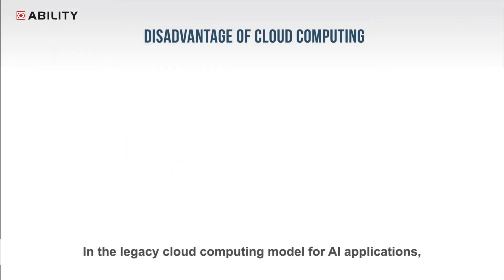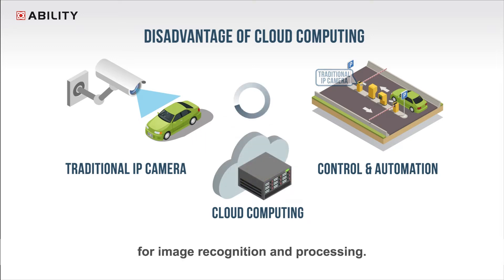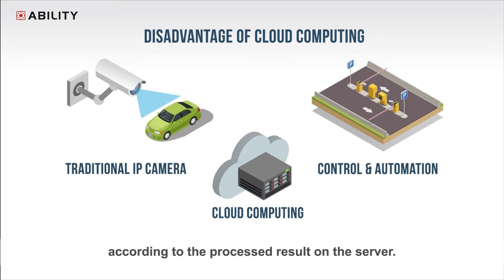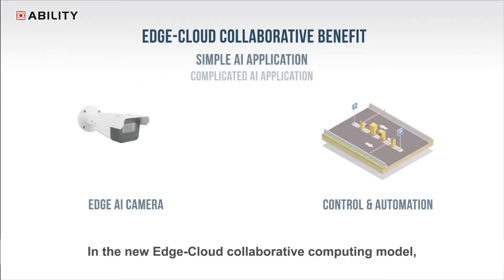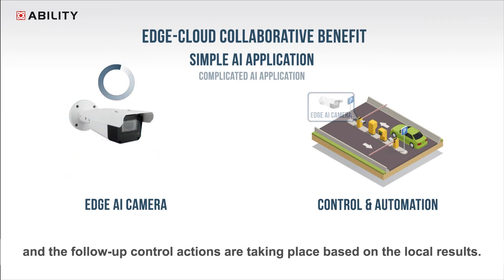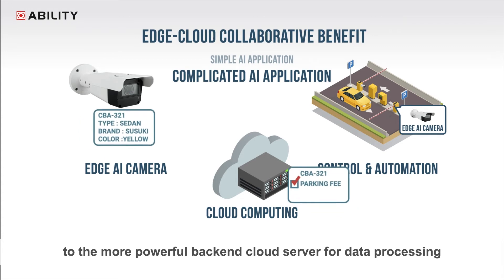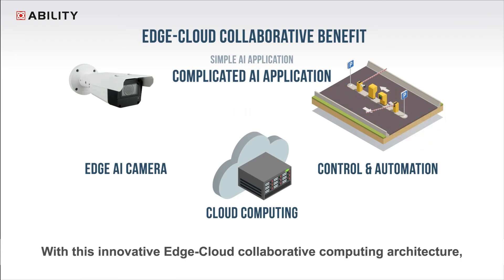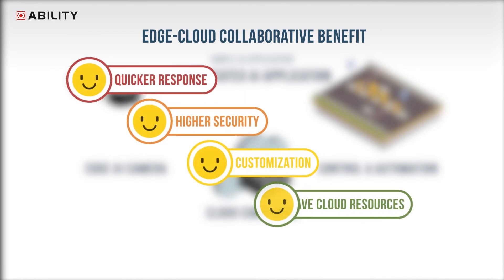Innovative Edge-Cloud collaboration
In the legacy cloud computing model for AI applications, every single IP camera captures its own image and the collected raw data are transmit to the cloud server for image recognition and processing. After that is done, the cloud server then instructs the control unit for further actions according to the processed result on the server.
However, this model of system architecture is known to be less flexible, less efficient and less secure.

In the new Edge-Cloud collaborative computing model, simple AI tasks can be rapidly done on the local edge cameras and the follow-up control actions are taking place based on the local results.
And only for those complicated applications it would need to transmit the raw data to the more powerful backend cloud server for data processing and the follow-up controls are taking place according to the server results.

With this innovative Edge-Cloud collaborative computing architecture, the system provides quicker response, higher security, better customization possibility, and greater savings on cloud resources and overall system cost.